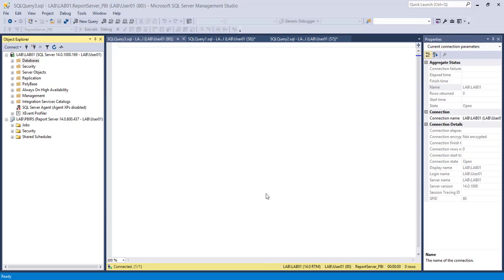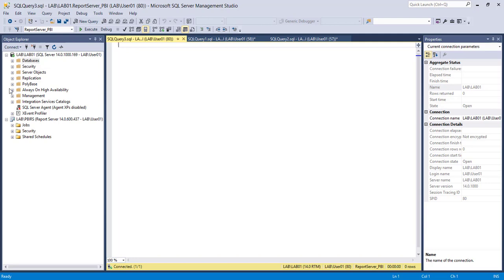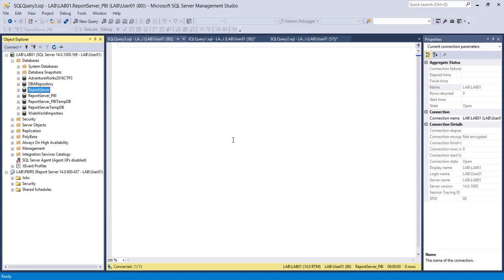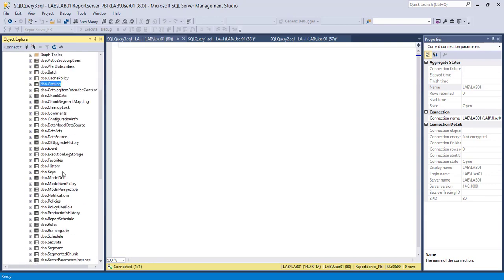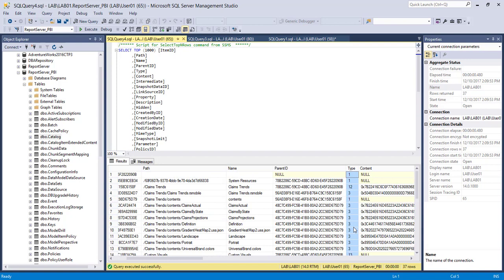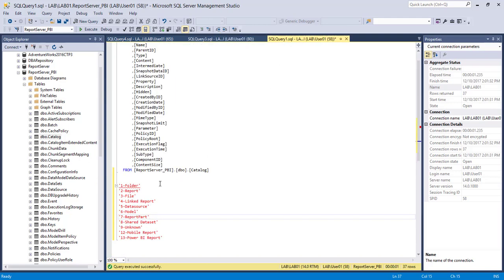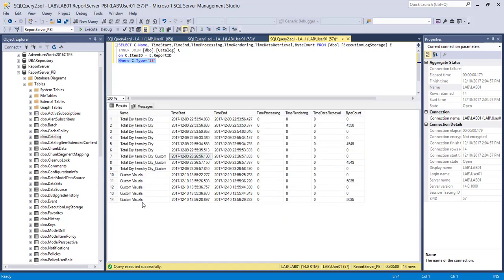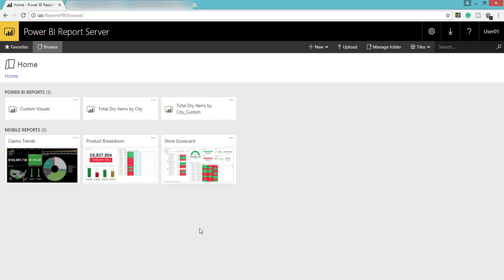Power BI Report Server Execution Log - Administration | Power BI Report Server Tutorials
This video answer below questions.

How to Administer the Power BI Report Server?

What is Power BI Report Server Administration?

Administrating the Power BI Report server is same as SQL Server Reporting Services but we have few options available only specific to Power BI Report Server Instances. I have covered those option and where you can configure those in your instance.

Also explainf one of the option related custom visuals and showed the demo to control by admin.